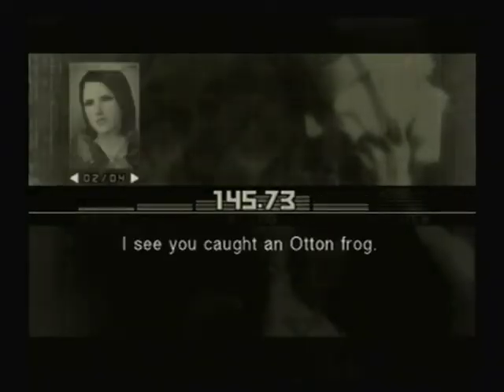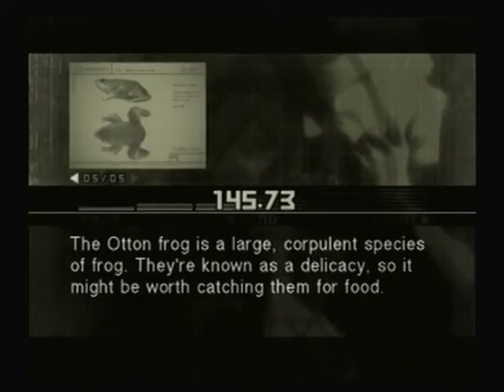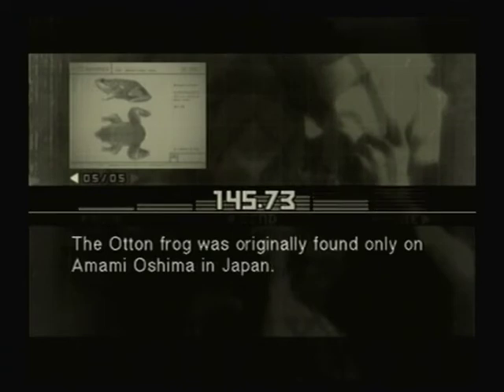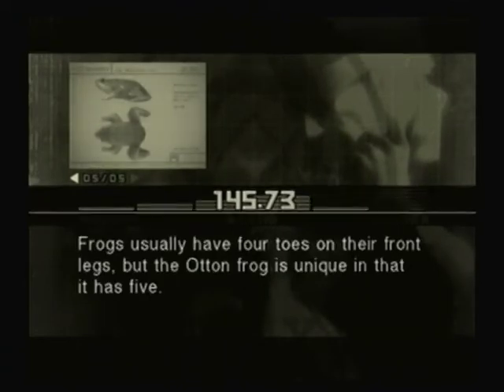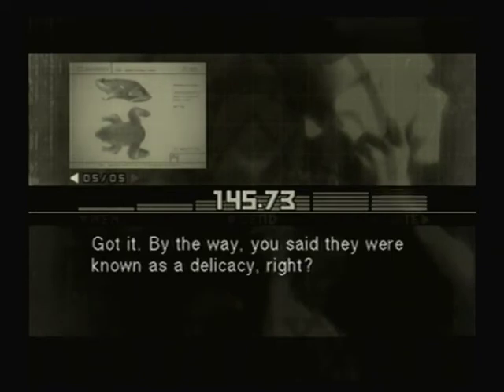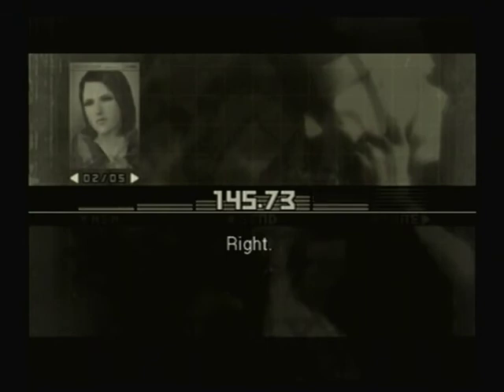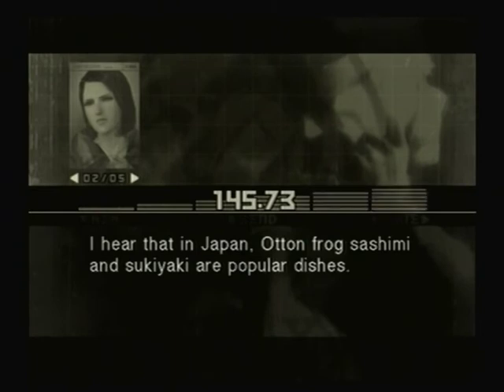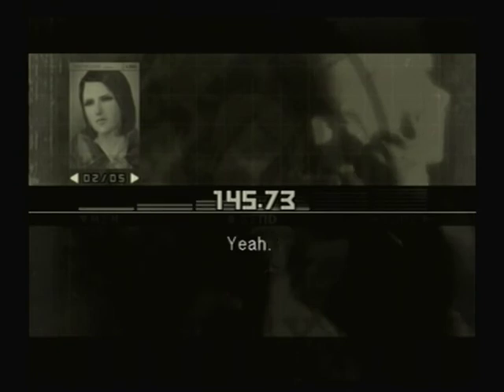Metal Gear Solid 3 - Para-Medic's Survival Guide 02 - Otton Frog